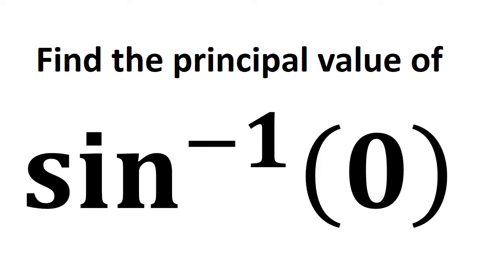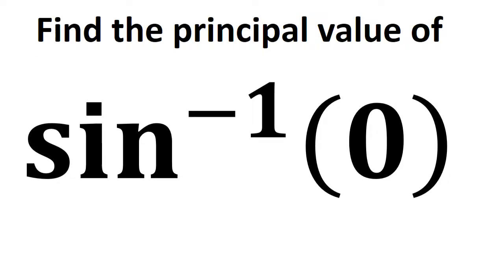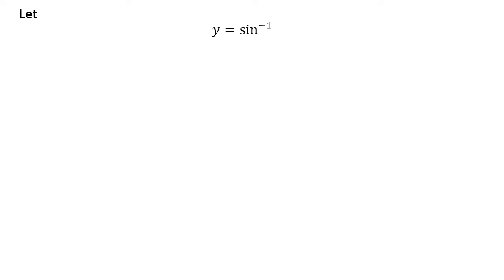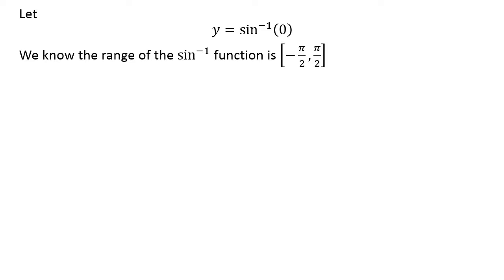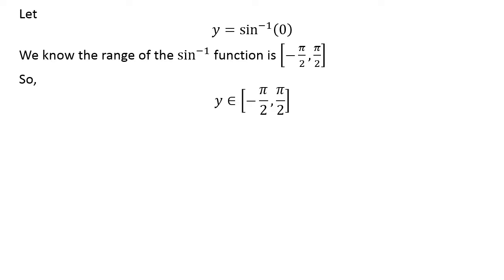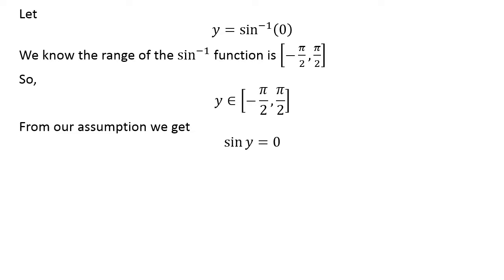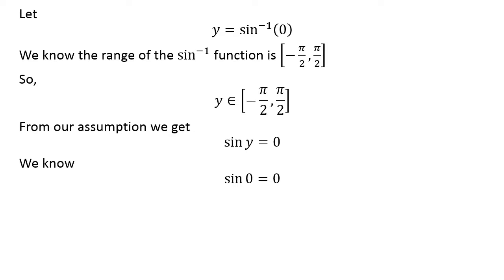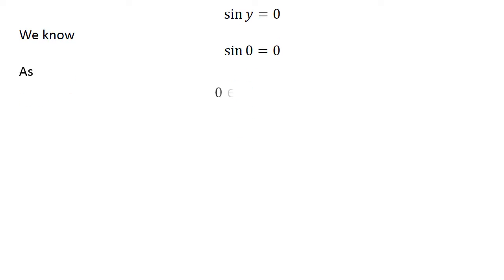Find the principal value of sin^(-1)(0)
In this video, we learn to find the principal value of verify sin^(-1)(0).  sin^(-1)(0) can also be written as arcsin(0).

Other topics of this video are:
Find the exact value of sin^(-1)(0)
Find the exact value of arcsin(0)
What is the exact value of sin^(-1)(0)?